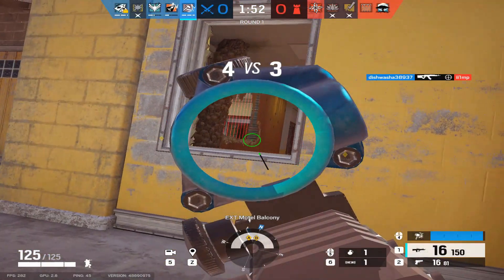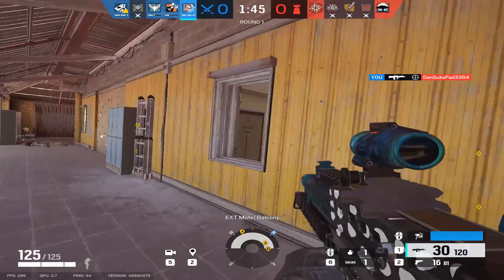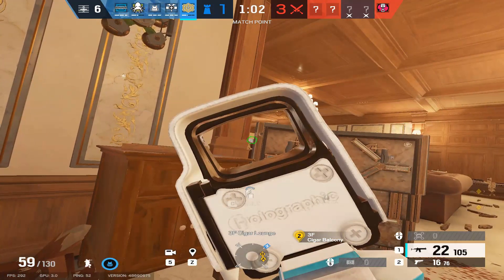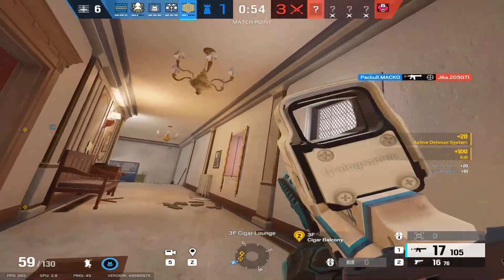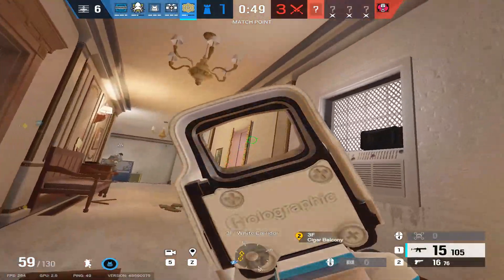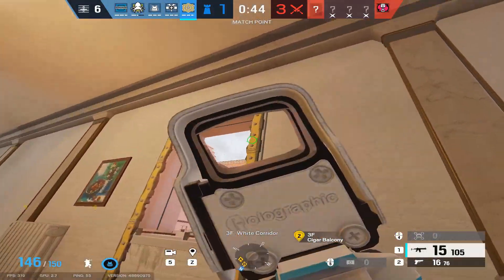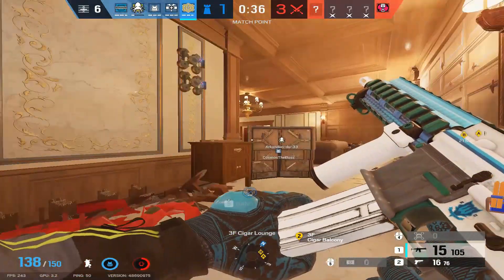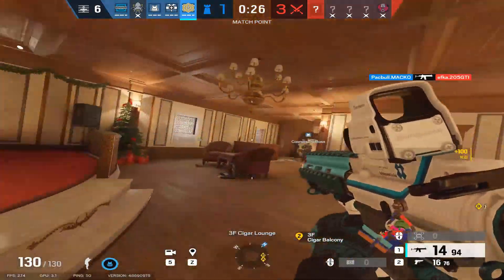The Best Operators for Beginners in Rainbow Six Siege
In this video, I'll be showing you the best operators to learn if you are new or getting back into Siege, I hope you guys enjoy it!

Sens: 6-6 ingame
800 DPI
ADS 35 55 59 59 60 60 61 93

4:3 90 FOV

0:00 Intro
0:13 Sledge
2:09 Jager
4:25 Ash
6:43 Bandit
9:24 Outro